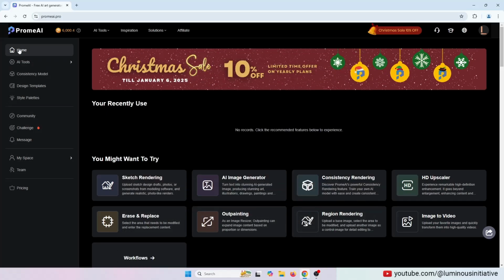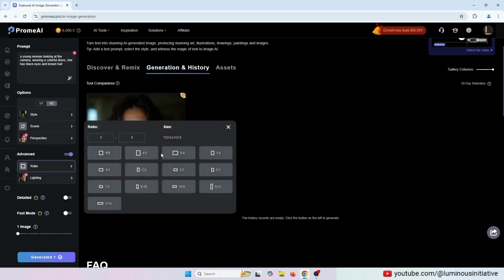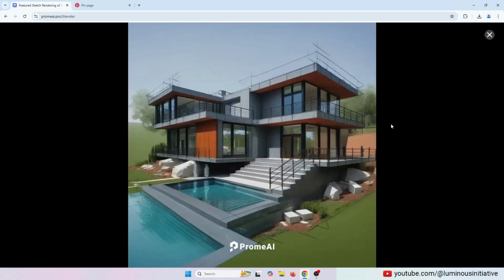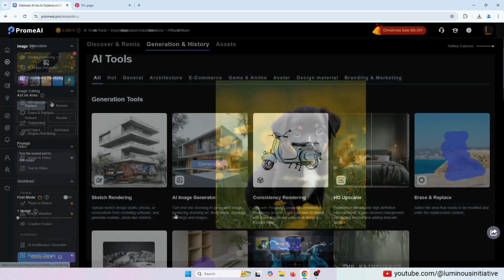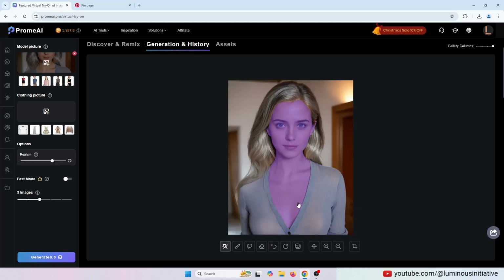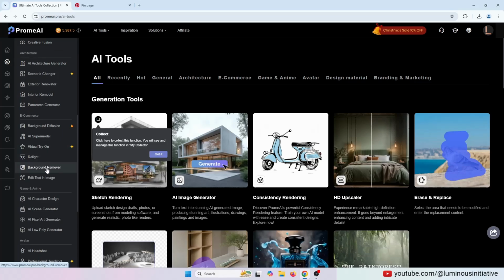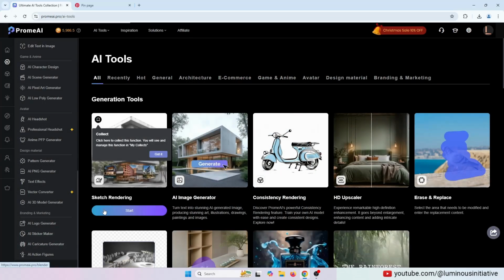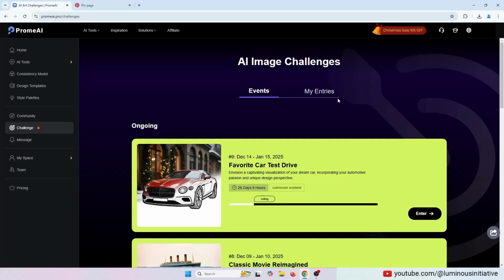All-In-One Solution for AI Images | PromeAI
In this video, we explored an amazing AI platform called PromeAI. This platform combines several useful AI tools for AI Image generation.

*PromeAI Official YouTube Channel* - @PromeAI_official